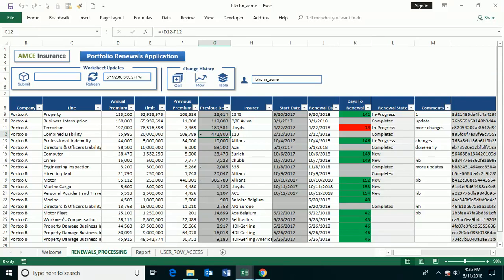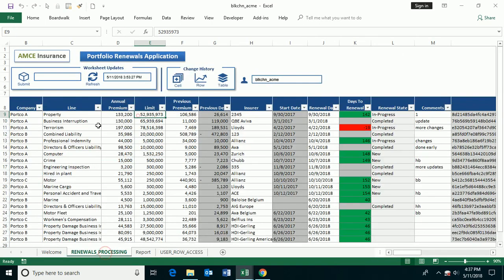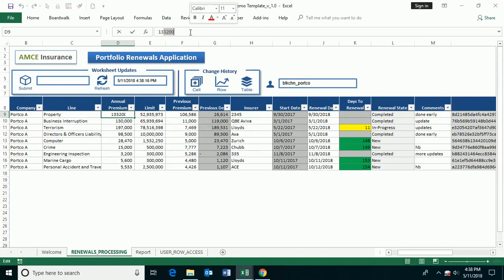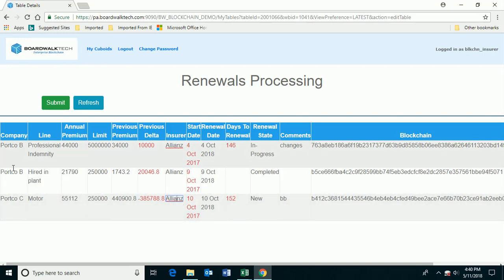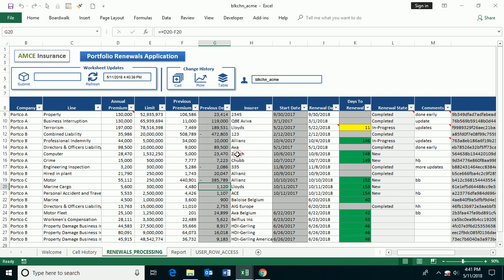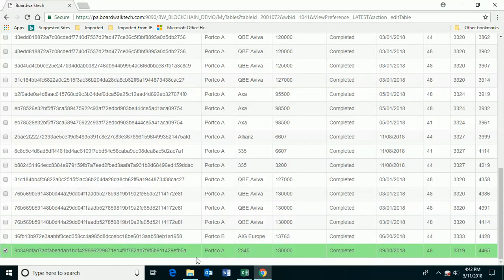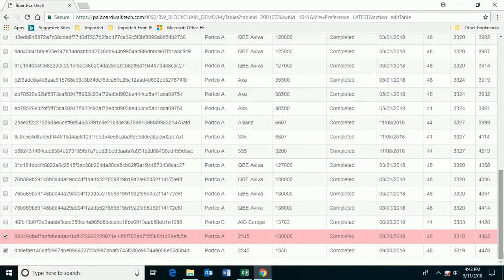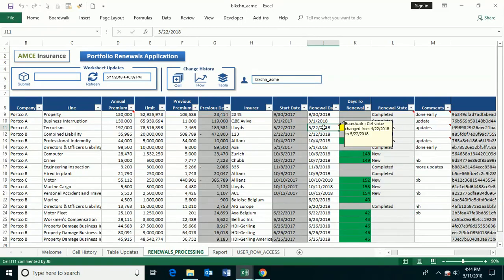Boardwalk Digital Ledger Insurance Demo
See how the Boardwalk Digital Ledger can be used to support an insurance renewals application between insurers and portfolio companies with all verified transactions captured on an irrefutable blockchain